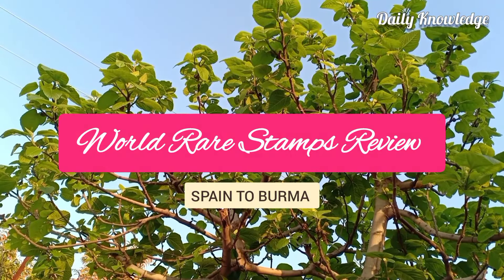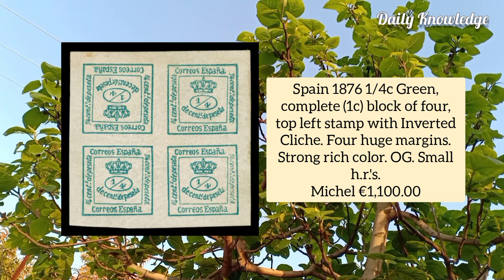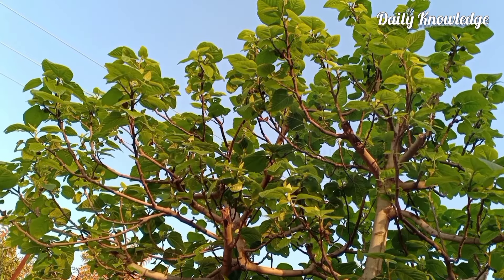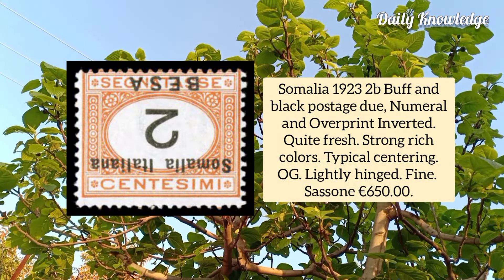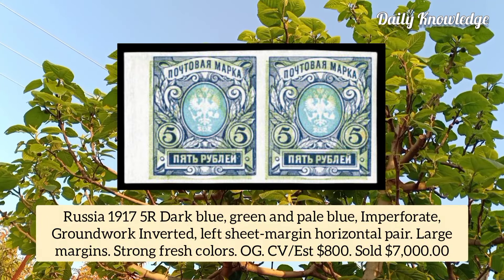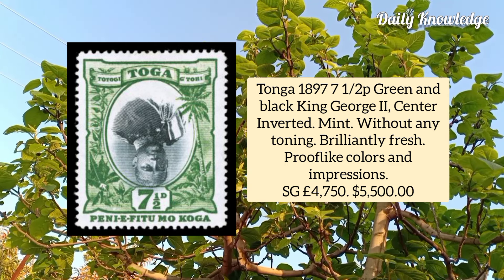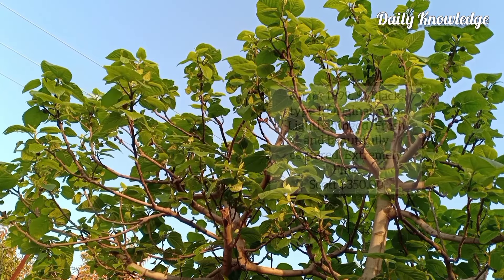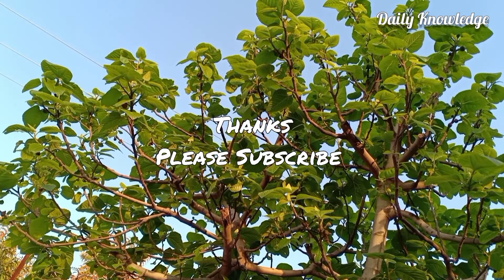Rare Valuable Stamps Review From Spain To Burma | Stamp Collecting Hobby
This video is all about postage stamps from around the world. Graphical images found on postage stamps have ranged from the early portraits of kings, queens and presidents to later depictions of buildings, landscapes, mountains, ships, birds, animals, satellites, famous people, historical events, comics, dinosaurs, sports, events, occasions, and many more. Rare overpriced stamps are those which are very scarce due to their limited number of existence. These are especially those which have some kind of printing or overprint defect. In addition some stamps were removed from the circulation immediately after their issuance due to some political reason. Such stamps are also very desirable as only few copies exist.